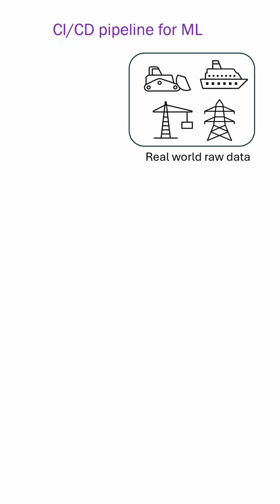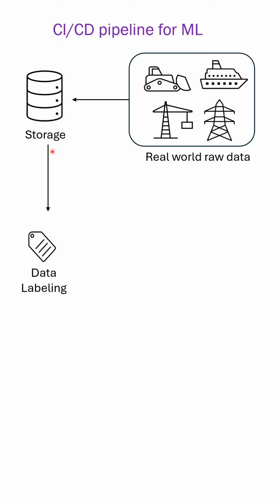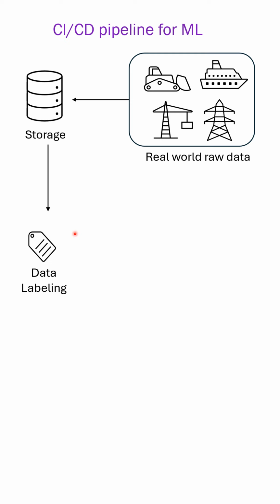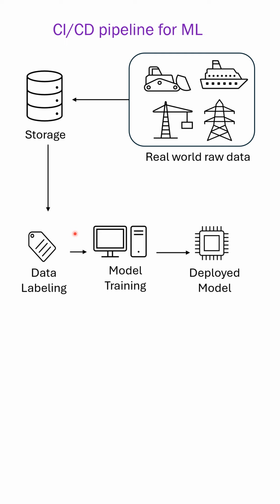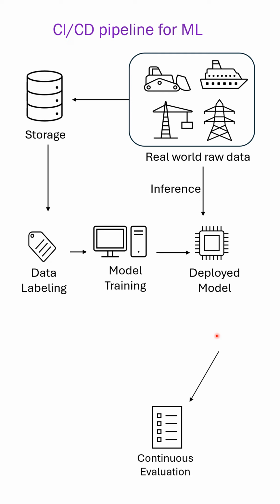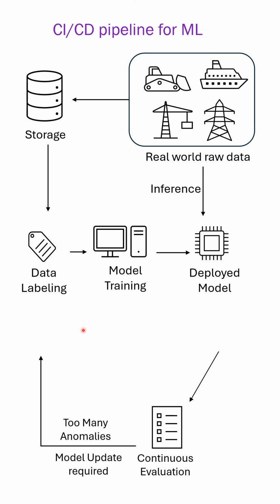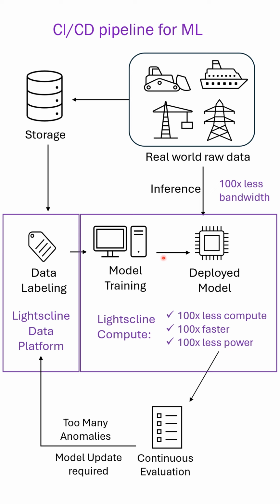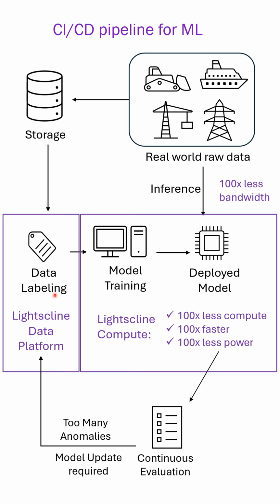CICD pipeline for Machine Learning applications with sensors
This video describes a high-level diagram of how machine learning models can be updated for sensors